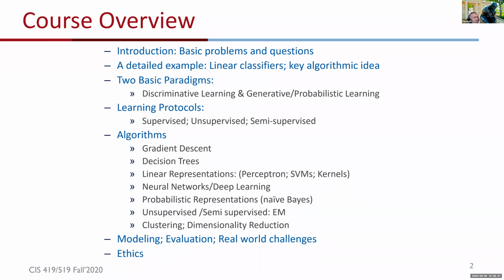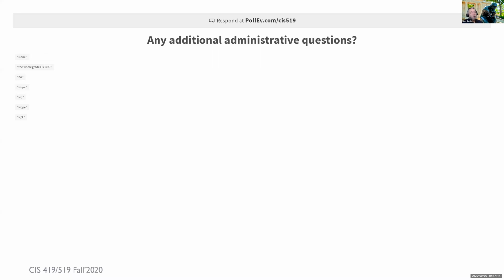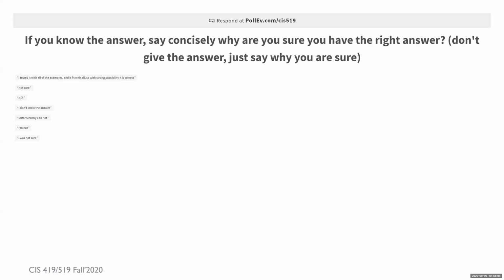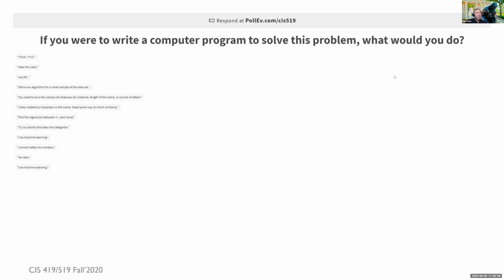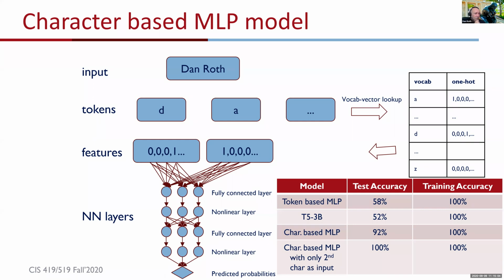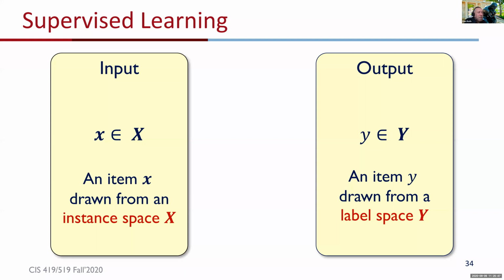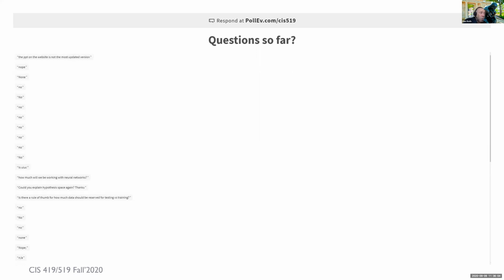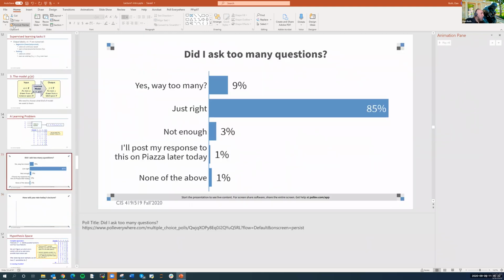Lecture 1a: Introduction to Machine Learning (9/09/2020)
Lecture 1a: Introduction to Machine Learning